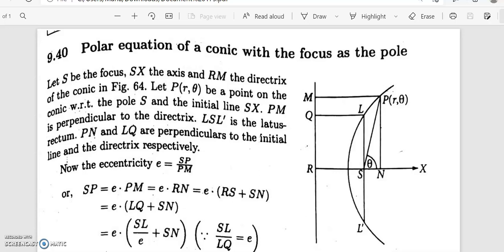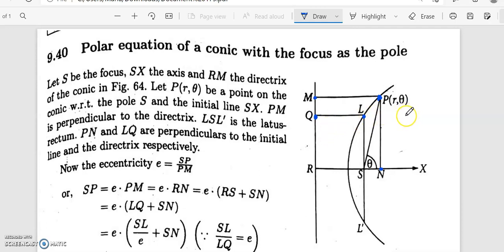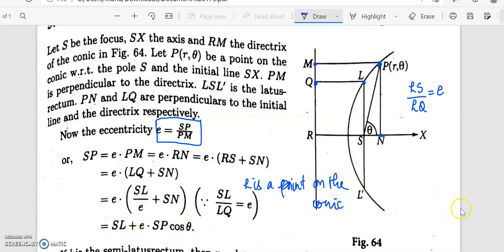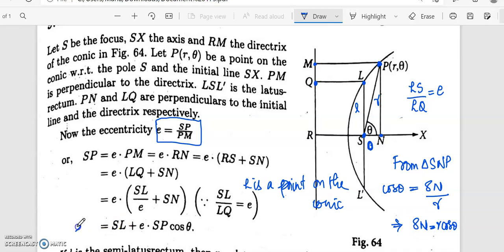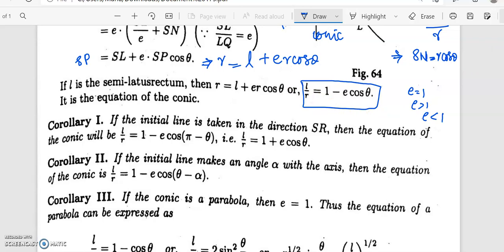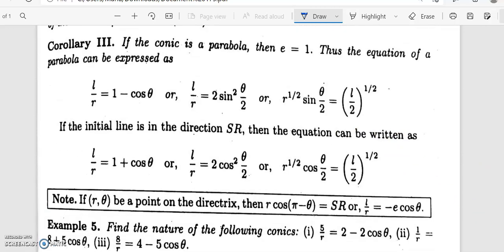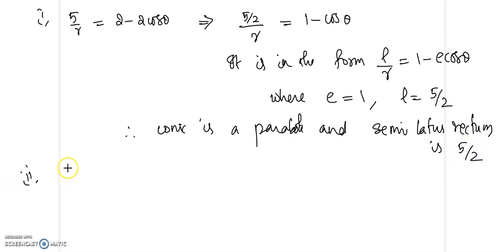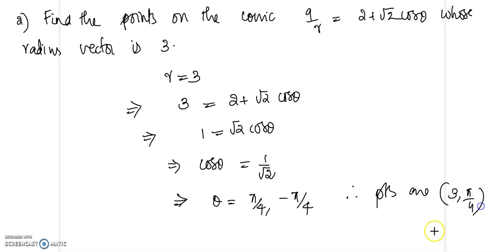ANALYTIC GEOMETRY || LECTURE-45|| MS